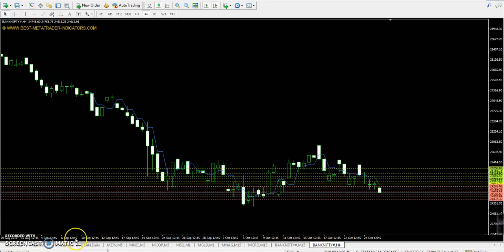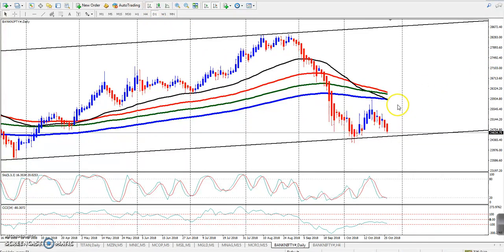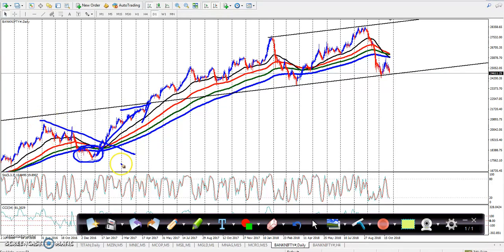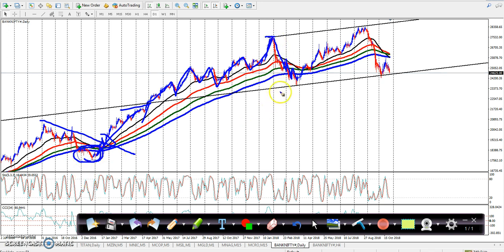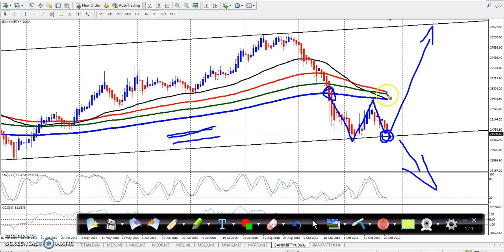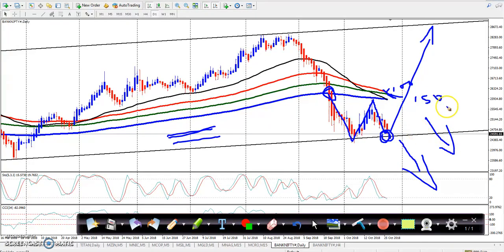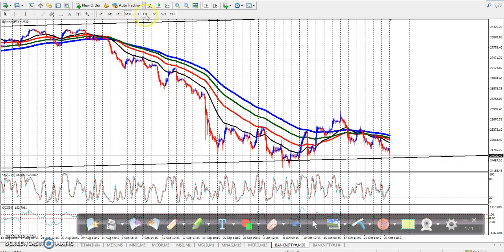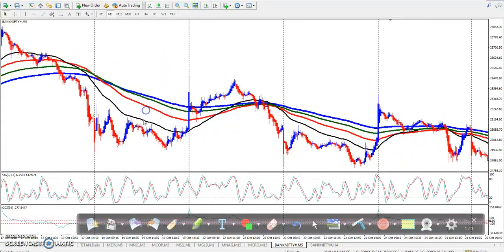Bank Nifty Pivot Point, Market Trend & Range 26.10.2018